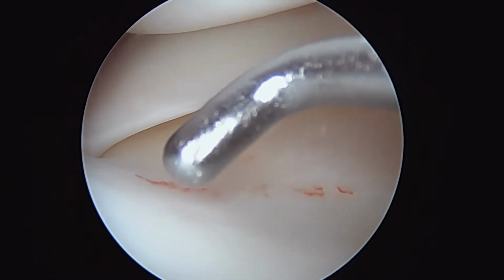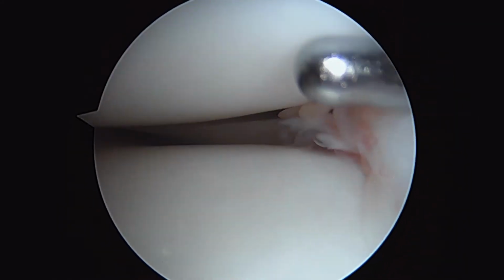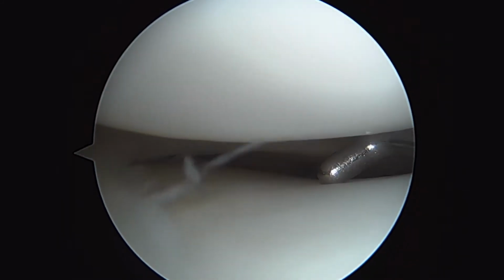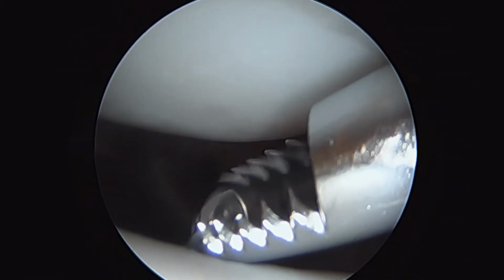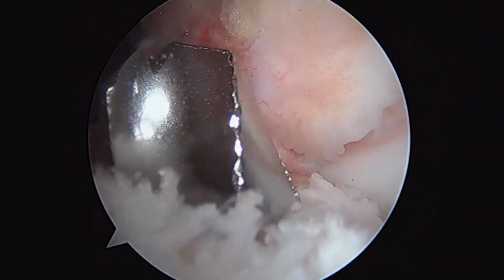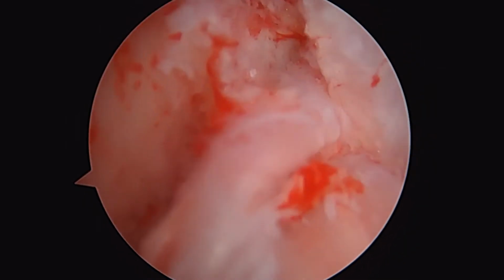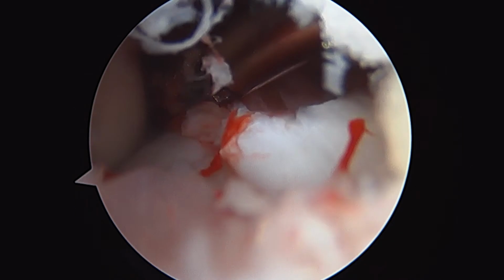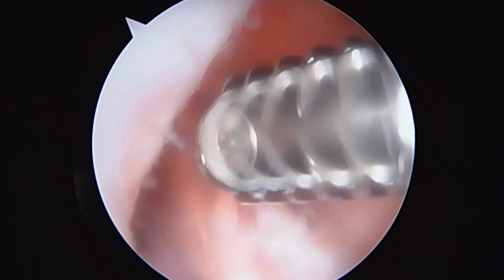R Knee ACL Reconstruction 10.19.20 NS